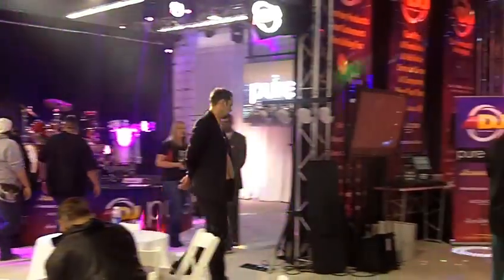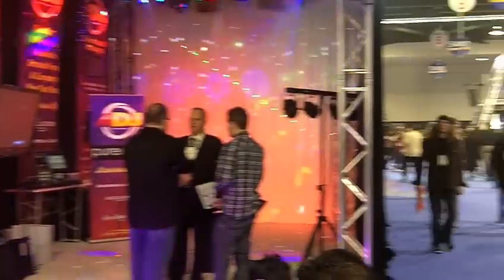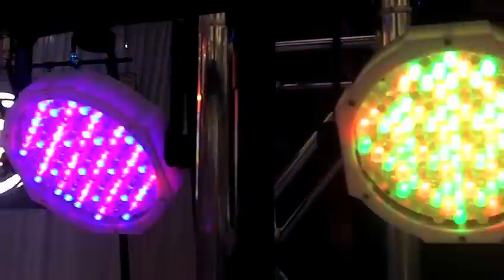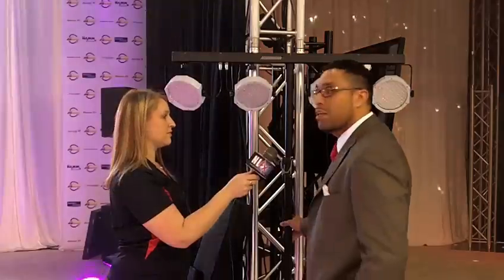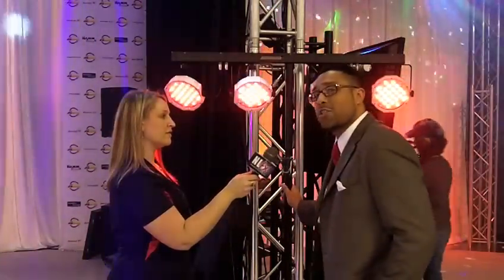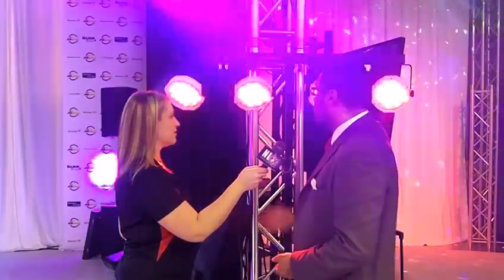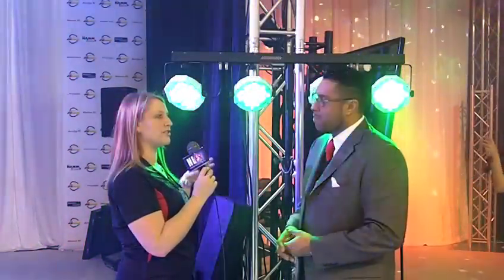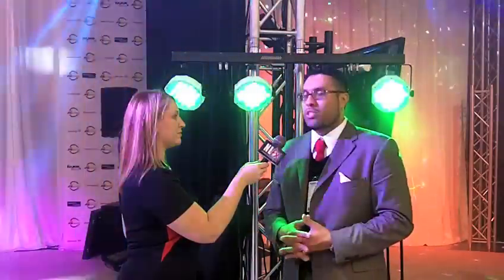NLFX Professional NAMM Cam 2012 - American DJ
Steve with American DJ and Kat with NLFX Pro discuss brand new products from American DJ's line, including the GOBO Motion, Jelly Profile System, Inno Color Beam, and the D6 Branch